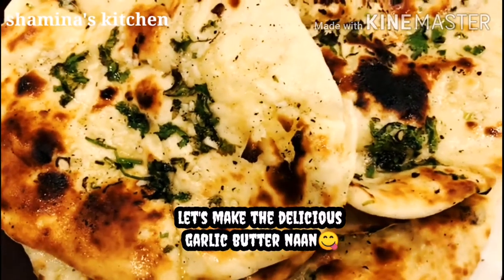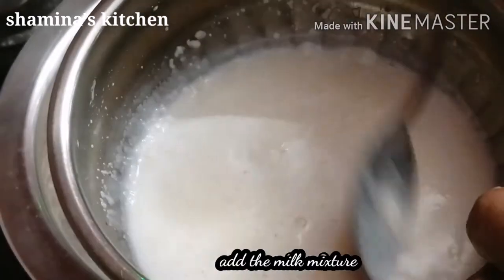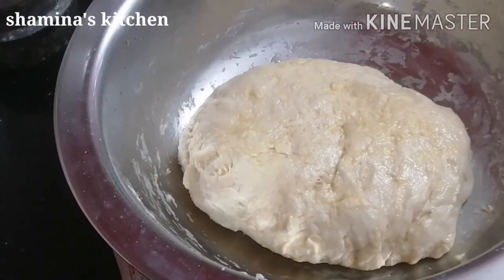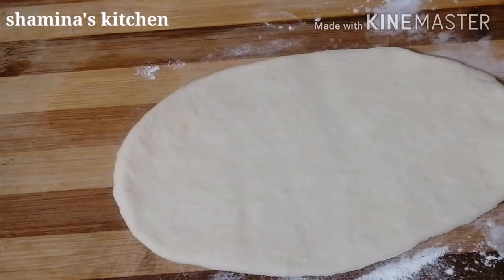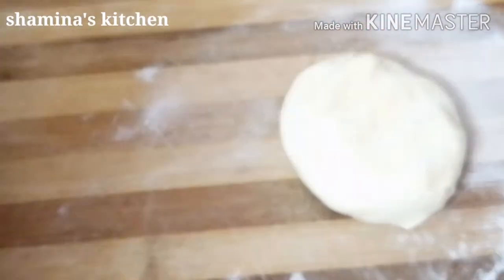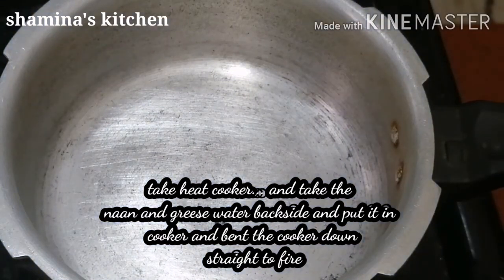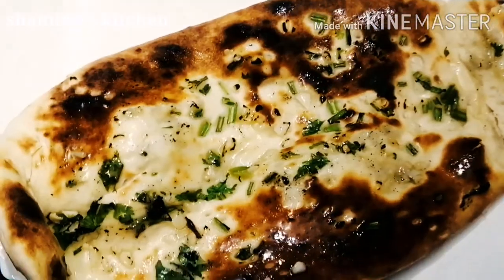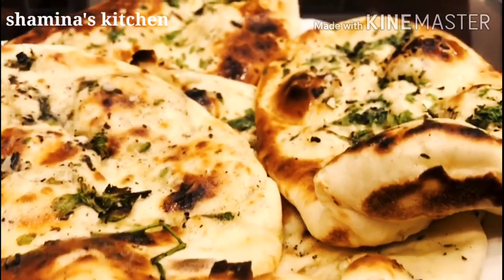കുക്കറിൽ ഒരു ഗാർലിക് നാൻ ഉണ്ടാക്കിയാലോ /home made garlic naan in pressure cooker/easy tasty naan